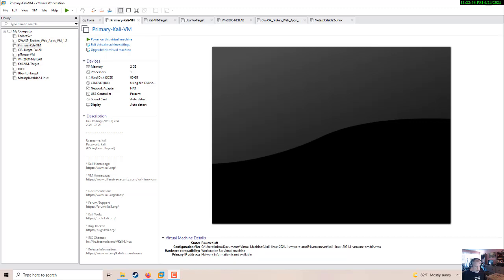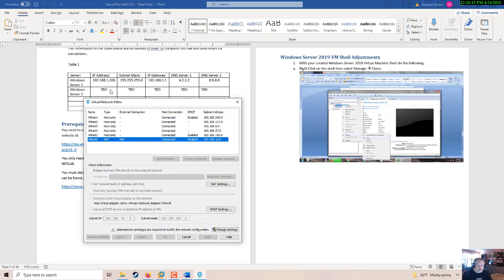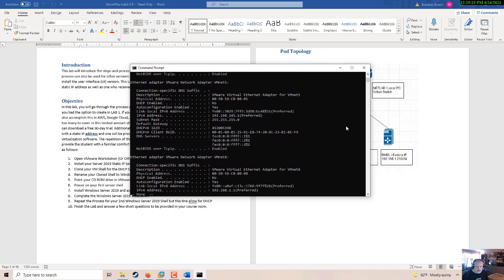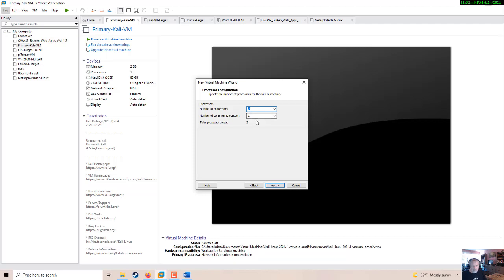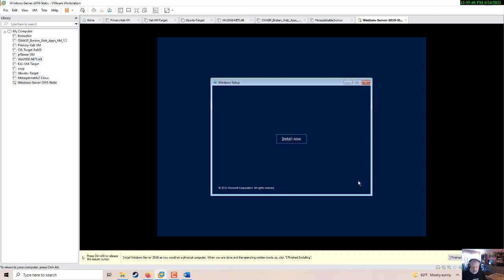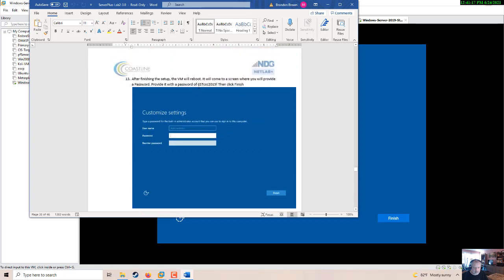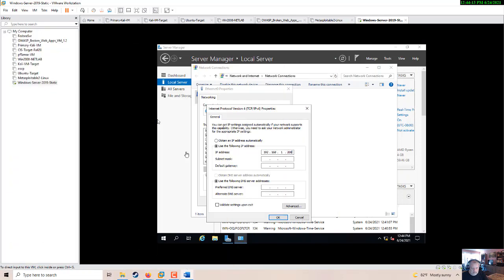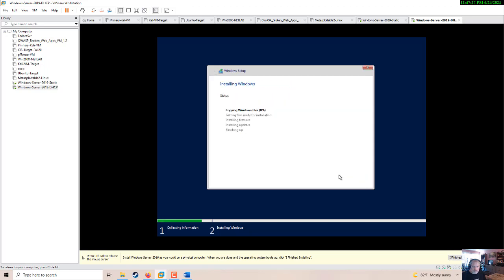CST 158 LAB2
Coastline College CST-158-LAB2 version 3